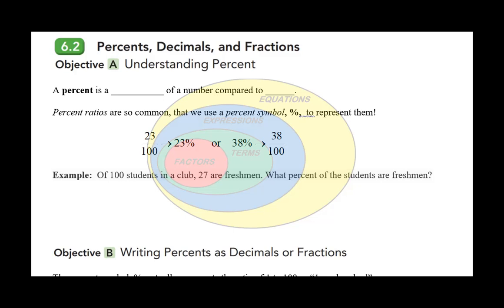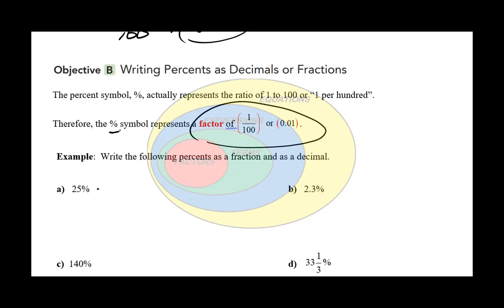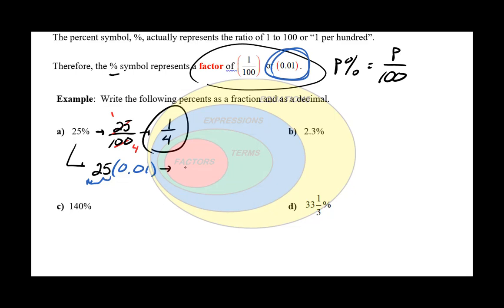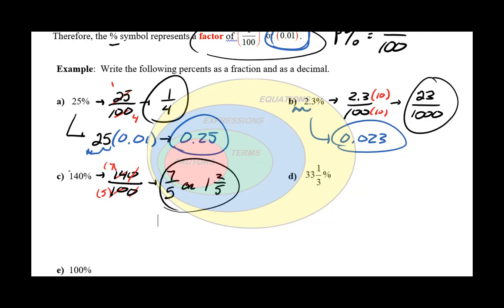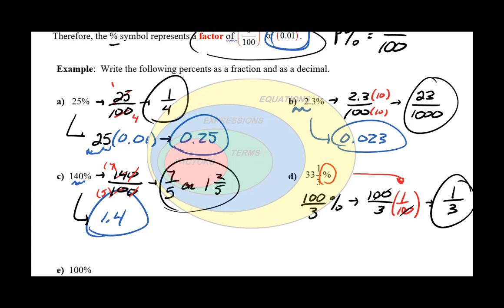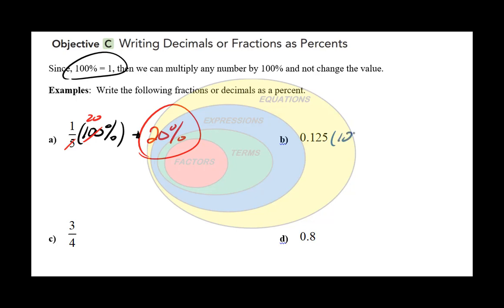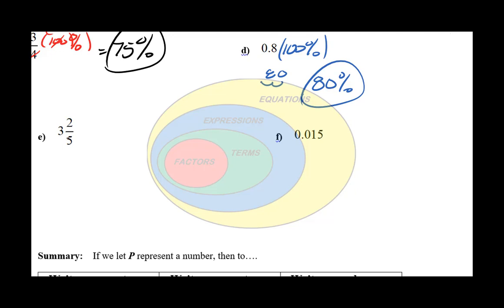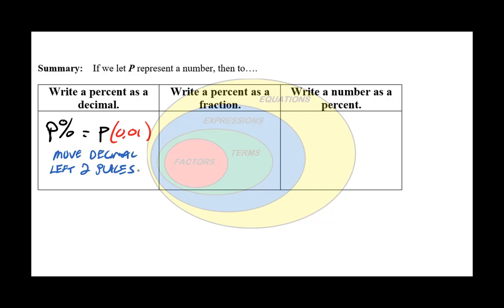Prealgebra Percent Decimal Fraction Lecture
An introduction to percent and converting between percent, fraction and decimals.